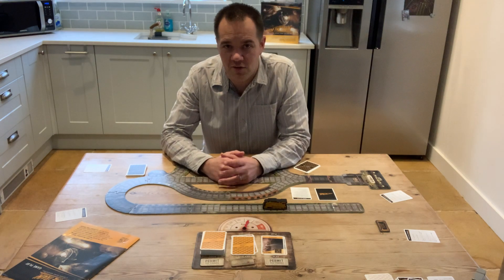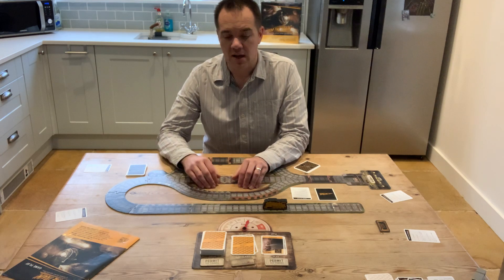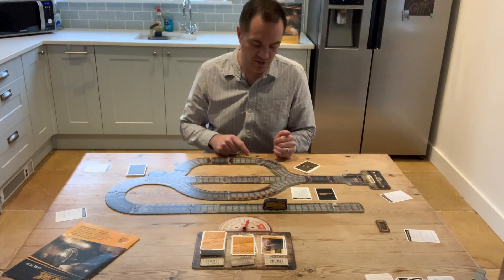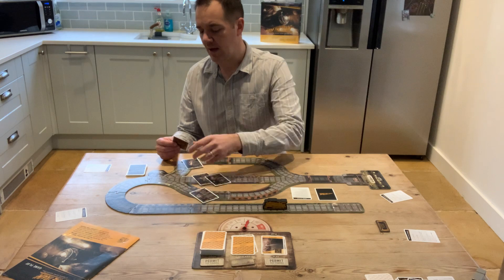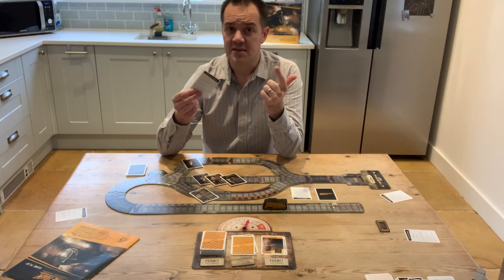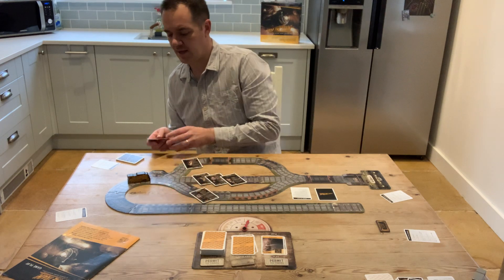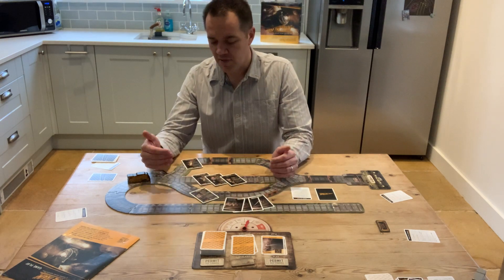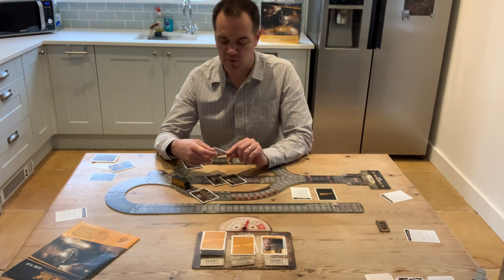Stop the Train! Game Tutorial: The Signal Box Vote (3 of 5)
This is the third of five bitesize video (all around 3-4 minutes long) which introduce how to play Stop the Train! for the first time.